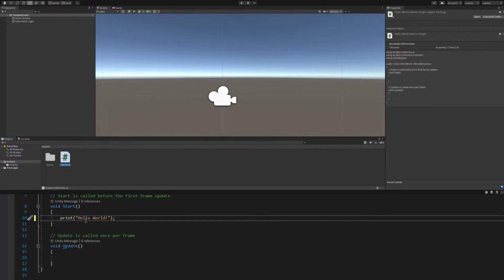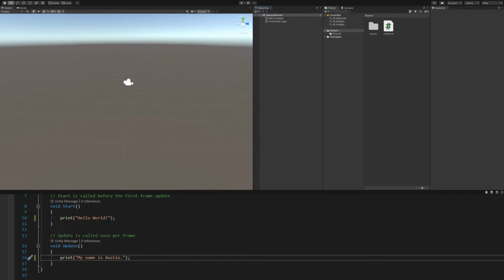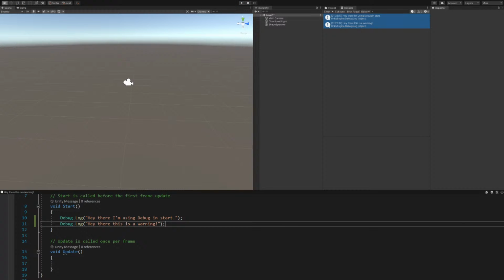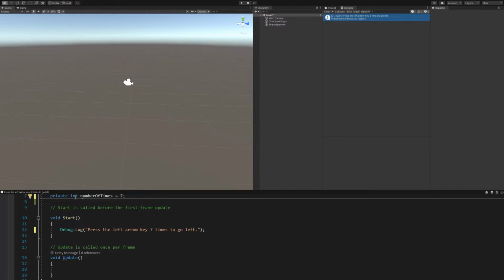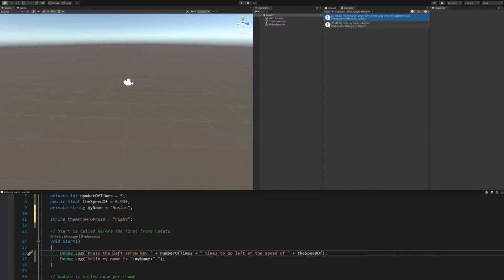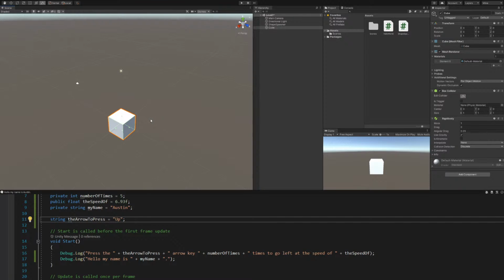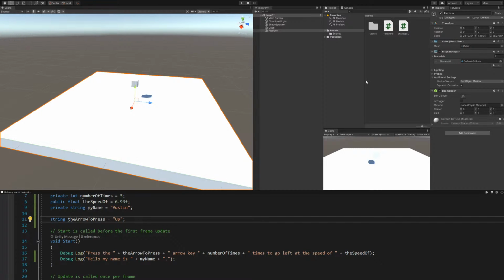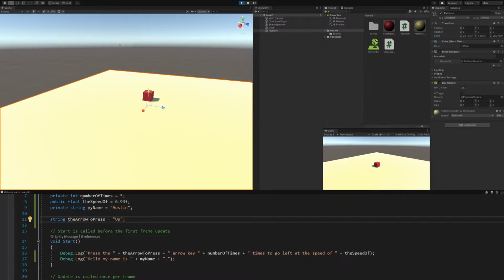Unity Bootcamp (Day 1) - Learning GameDev/C# From Scratch!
This is a devlog of me learning how to gamedev from complete zero experience.

Here's what I'm following!